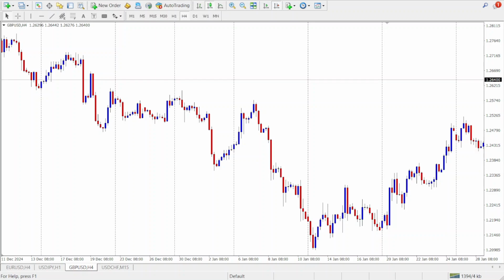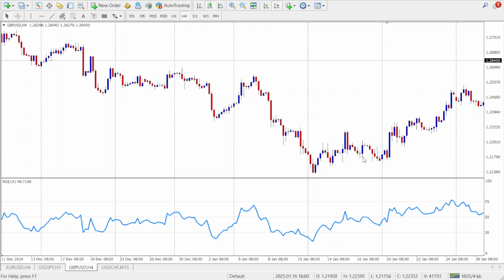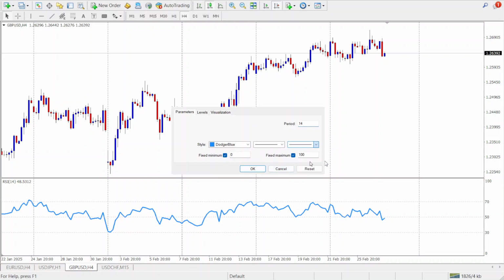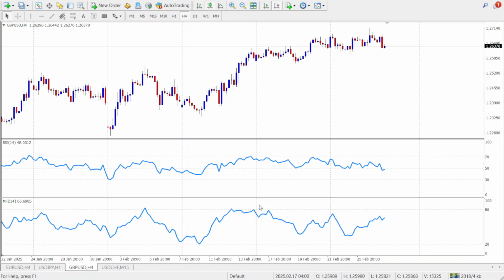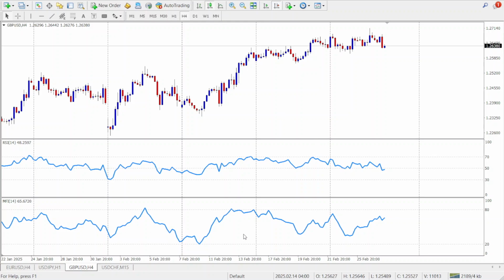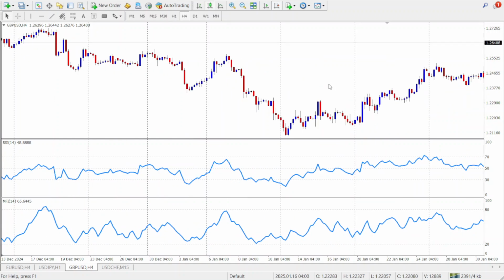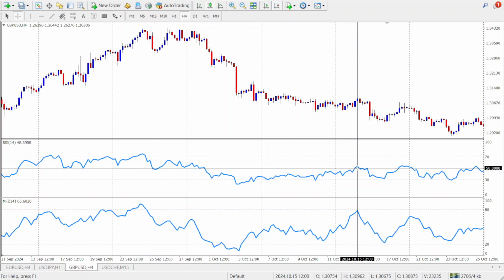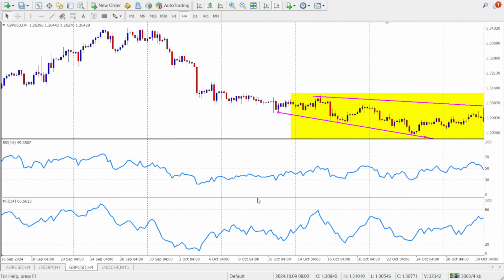RSI vs MFI – Which Indicator Gives Better Trade Signals?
📊 RSI vs MFI – Which Indicator is Right for You? 📊

When it comes to technical analysis, the Relative Strength Index (RSI) and the Money Flow Index (MFI) are two powerful momentum indicators that traders use to analyze market conditions. But which one should you use? In this video, we break down the key differences between RSI and MFI, how they work, and when to apply them in your trading strategy.

The RSI measures price momentum based on closing prices, making it a go-to indicator for spotting overbought and oversold conditions. On the other hand, the MFI incorporates volume, adding another layer of confirmation to price action analysis. But does this make it more effective? We’ll analyze real chart examples and explain how each indicator performs in different market conditions.

By the end of this video, you’ll know exactly when to use RSI, when to use MFI, and how to combine them for a stronger strategy. Don’t miss out on this in-depth comparison!